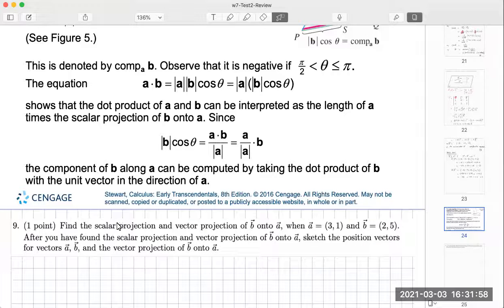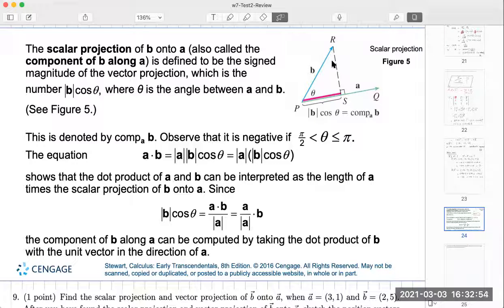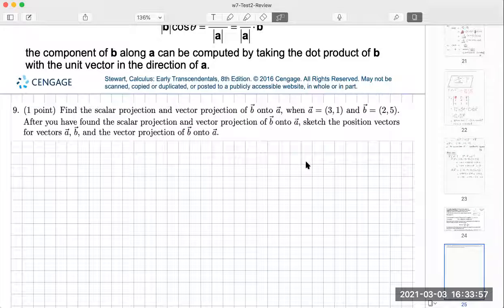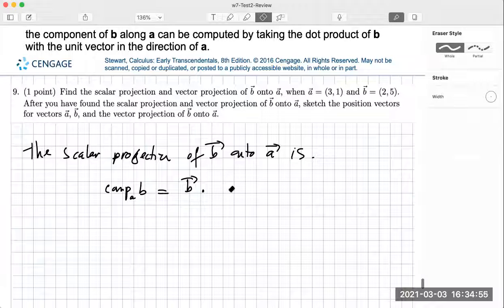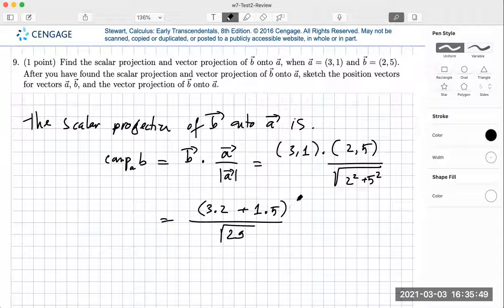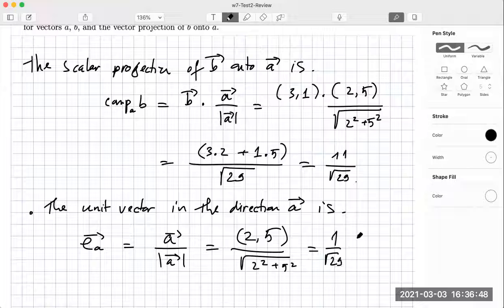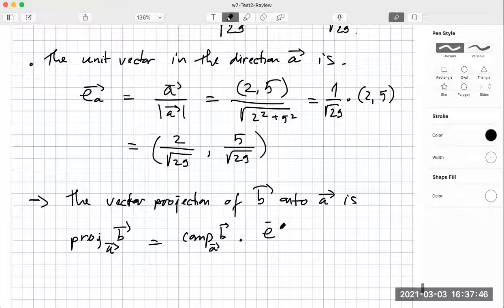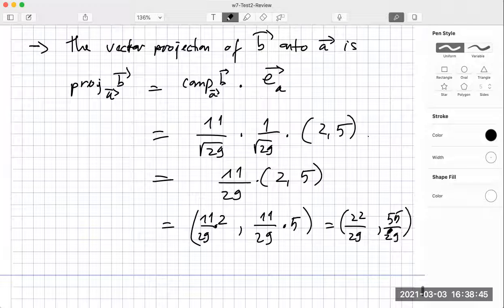Test2 review Q9